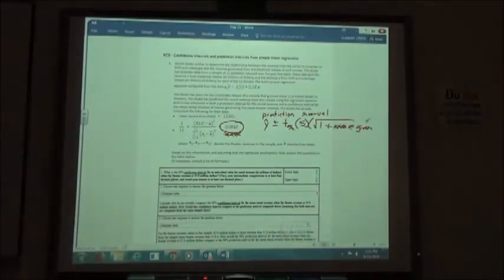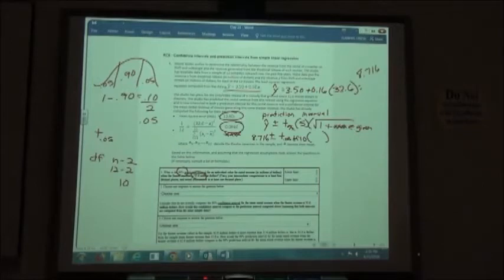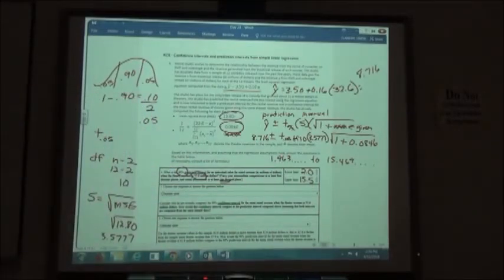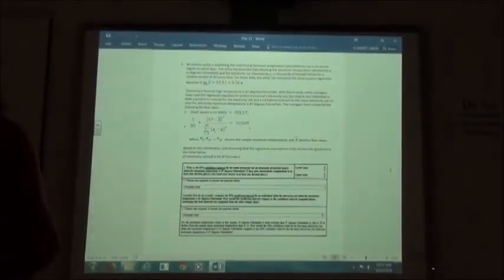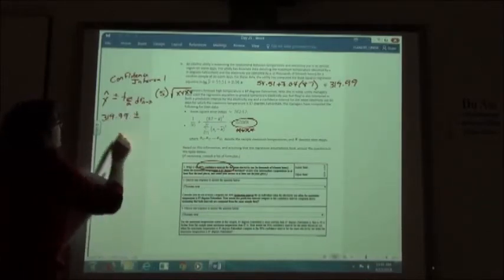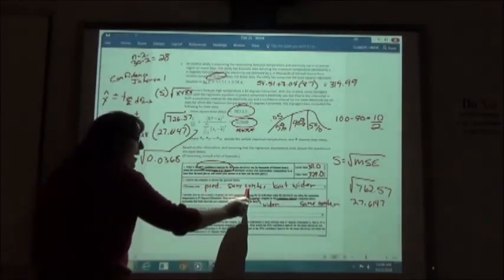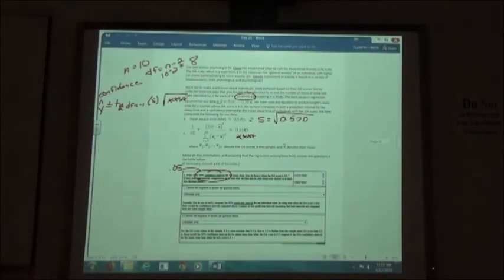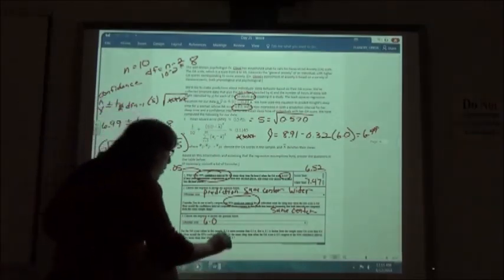RC6 Confidence intervals and prediction intervals from simple linear regression